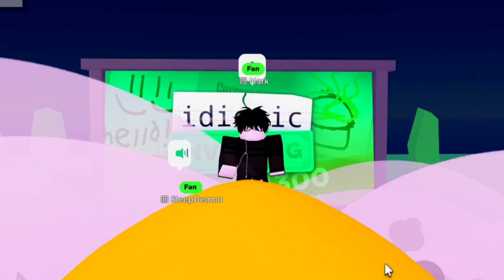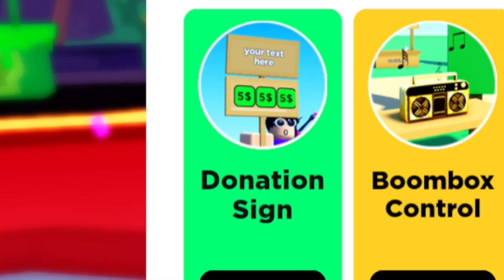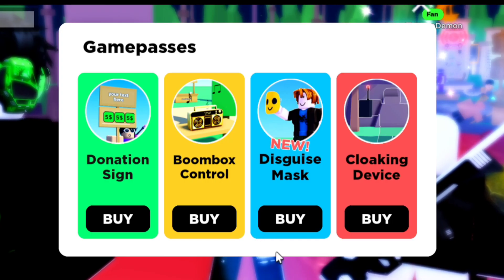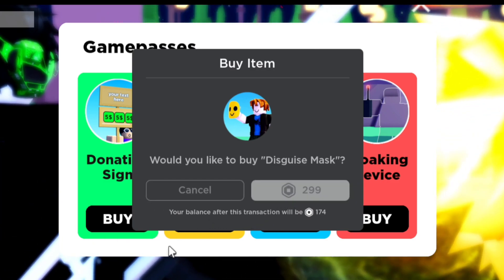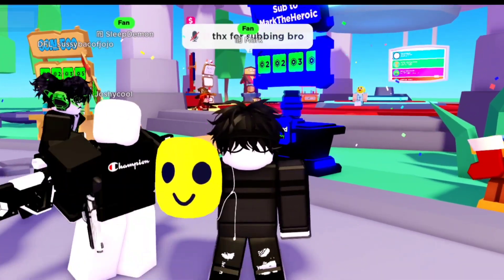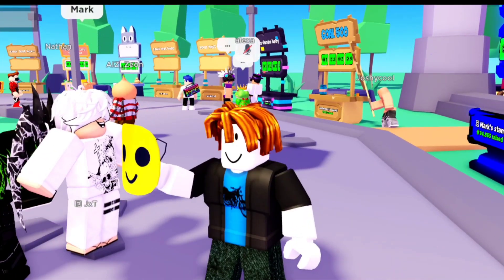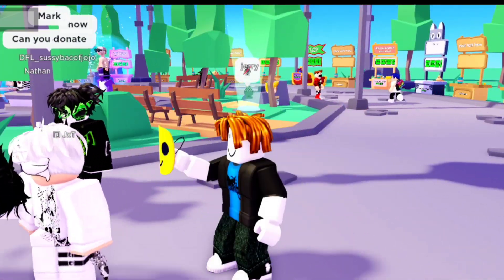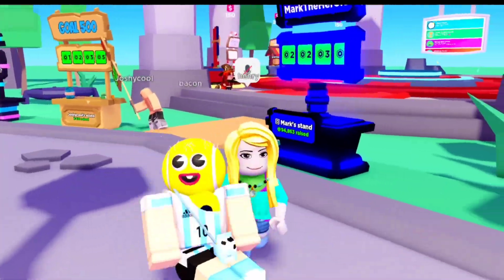This NEW item in PLS DONATE turns YOU into a NOOB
roblox robux pls donate plsdonate giveaway vr vrhands vr hands virtual reality oculus oculuspc pcvr quest2 halloween spooky spook scary news donation doors seek robloxdoors hide halt rush ambush figure lights game pls donate plsdonate hazem kreekcraft robux free roblox flamingo giveaway
gamepass how to add gamepass roblox gamepass pass game buttons pls donate button green button